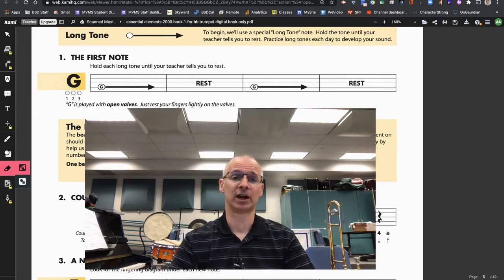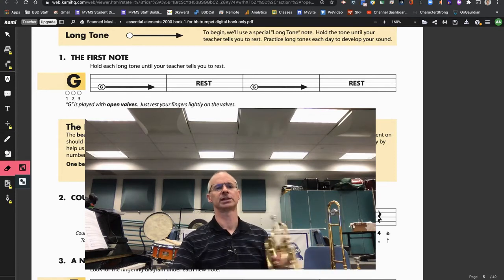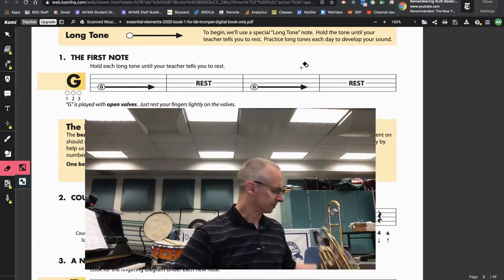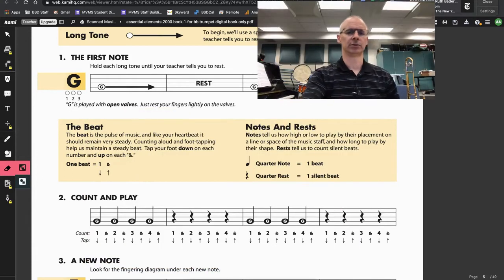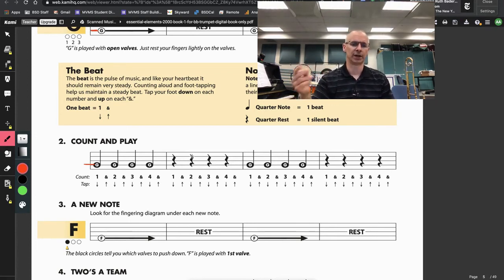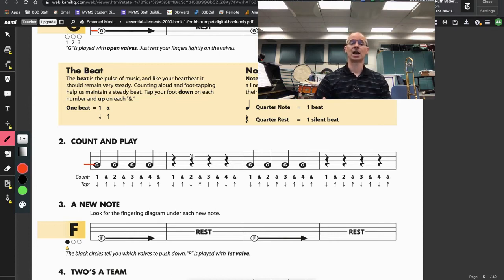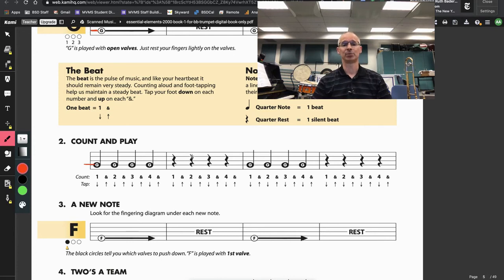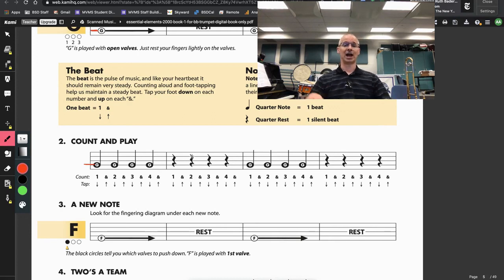Essential Elements Line 1 2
This is the first part of page 4 - Breaking this page up into smaller chunks is good, just make sure you watch them in order